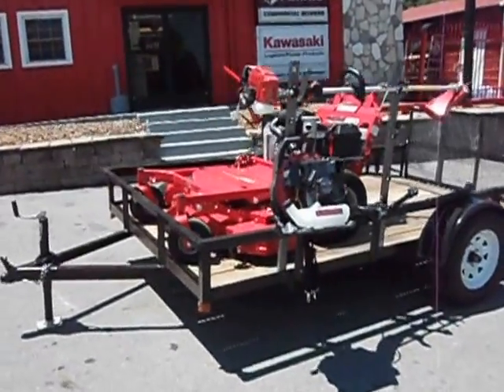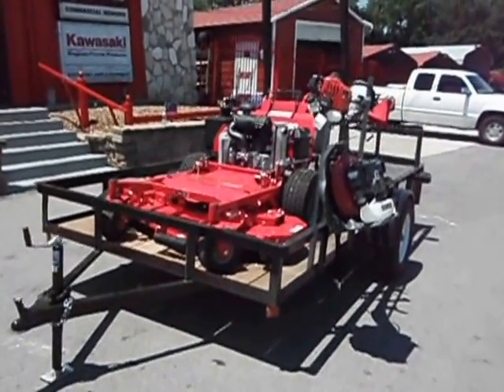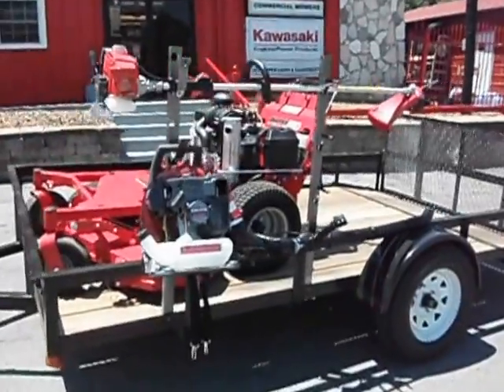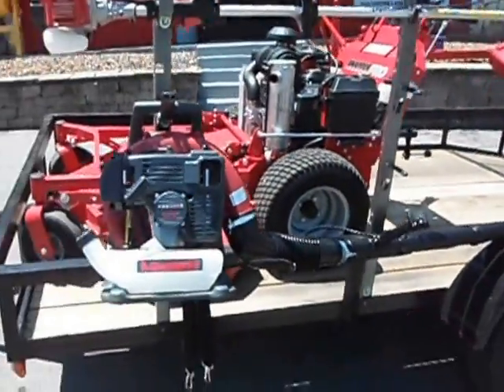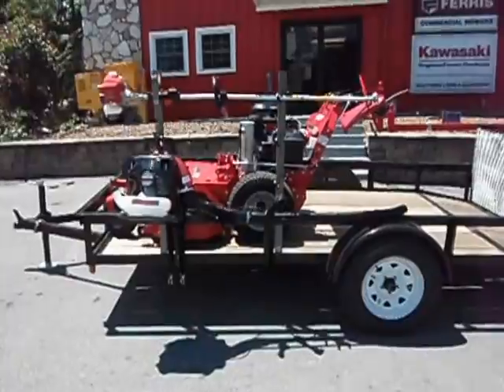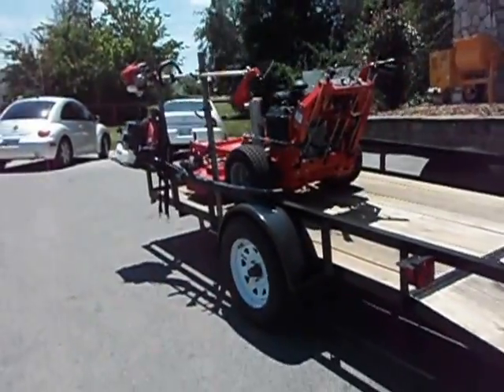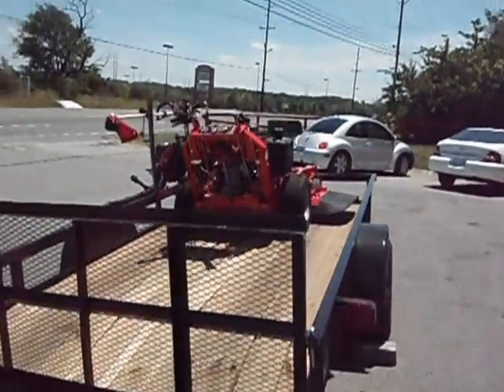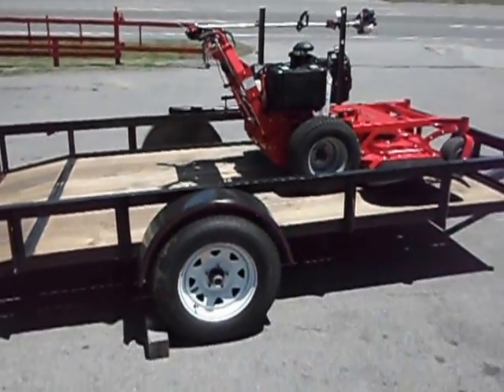Snapper Pro Walk Behind 52'' CUT 20.5HP Kawasaki Package Deal with Open Trailer